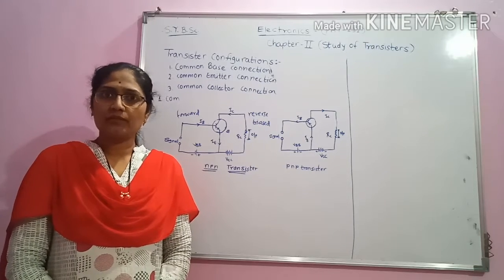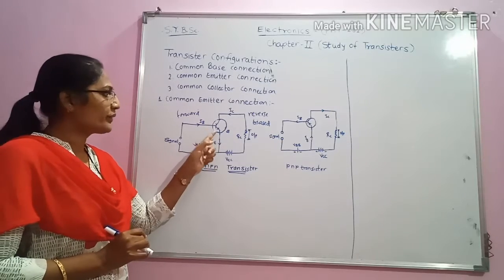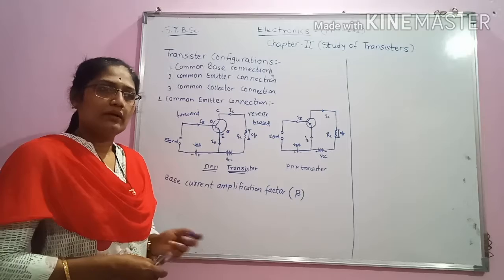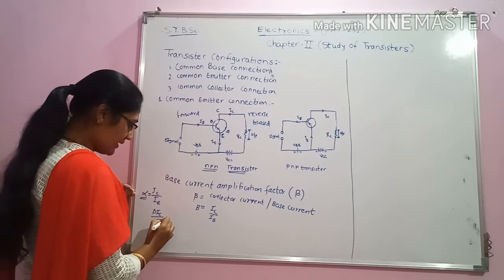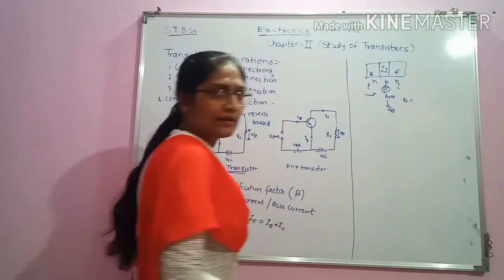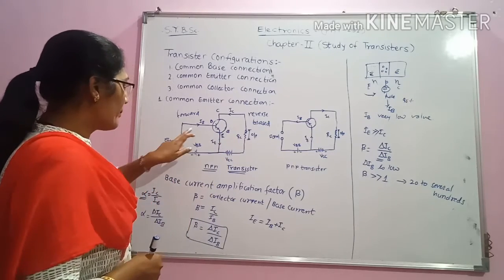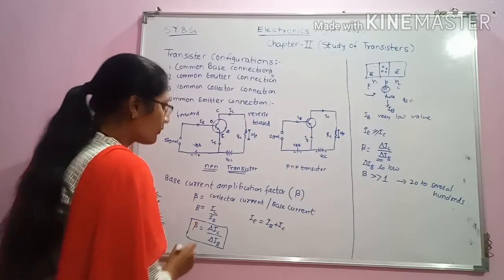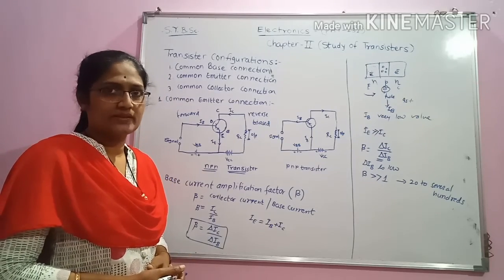Common Emitter Configuration Transistor